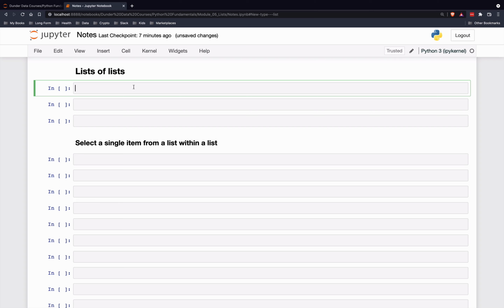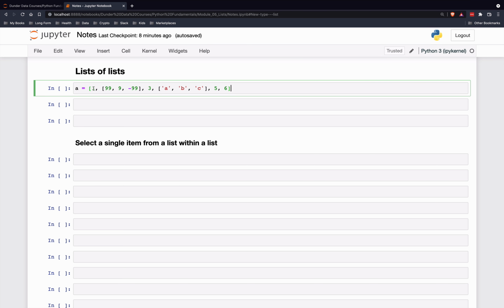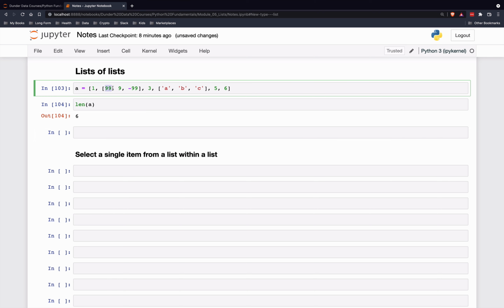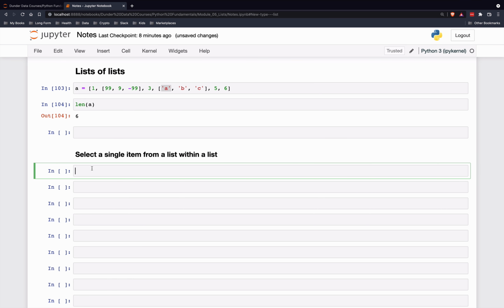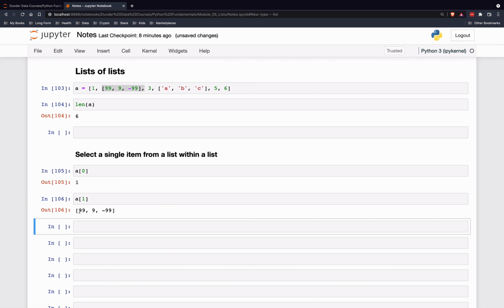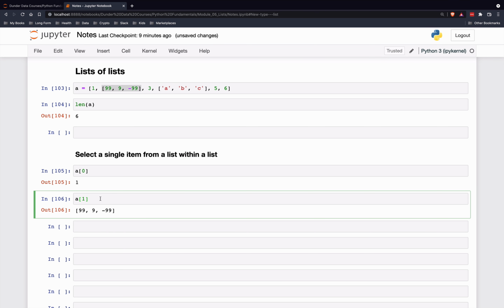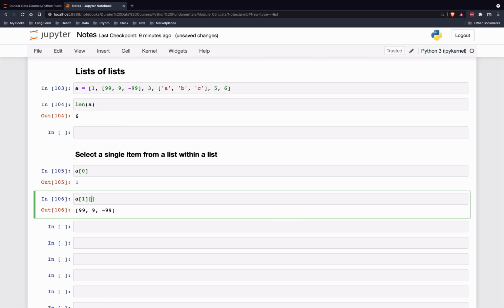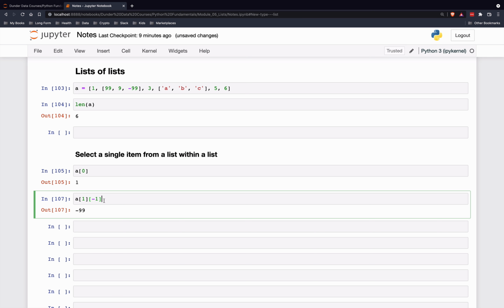21 Lists of Lists